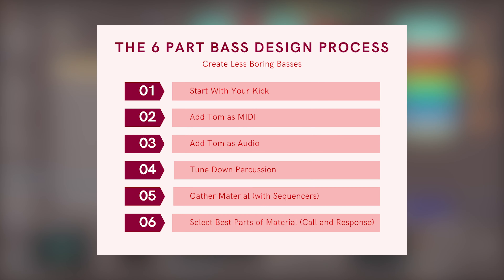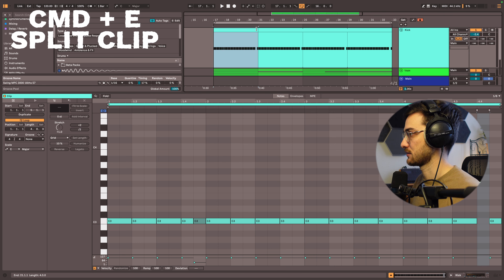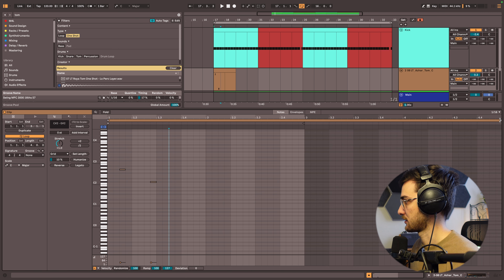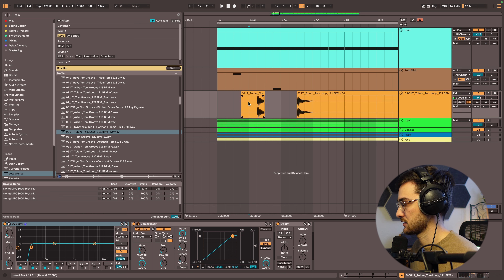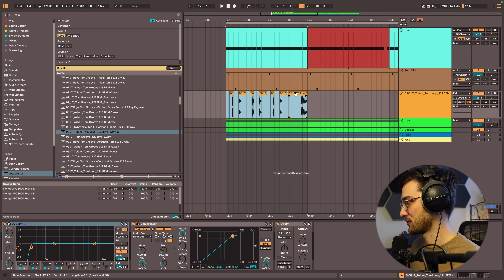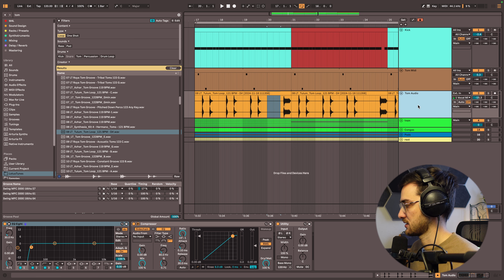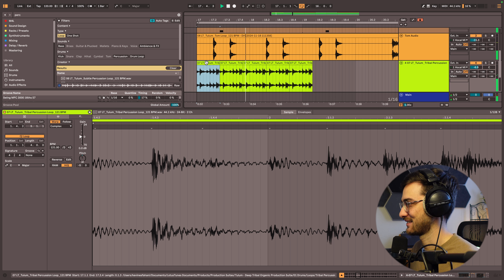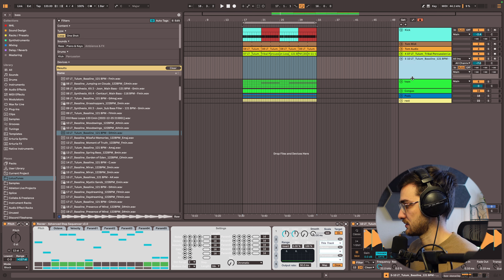These 6 Bass Groove Tricks Changed Everything for Me…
Chapters:
00:00 - Intro
00:42 - Start With Your Kick
02:04 - Use MIDI for Toms
04:05 - Use Audio for Toms
07:45 - Tuned Down Percussion
10:09 - Gather Material (with Sequencers)
12:23 - Piece Together Material (Call & Response)